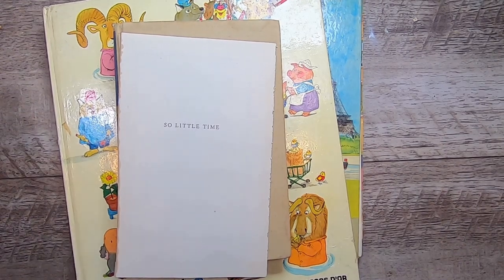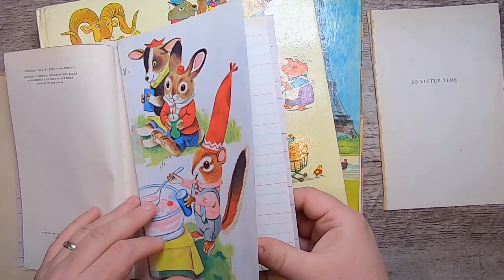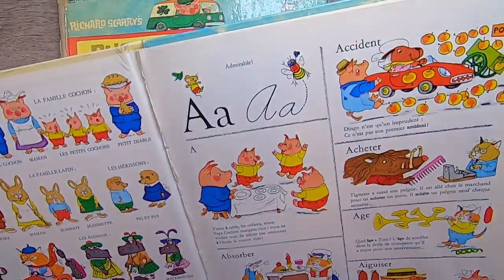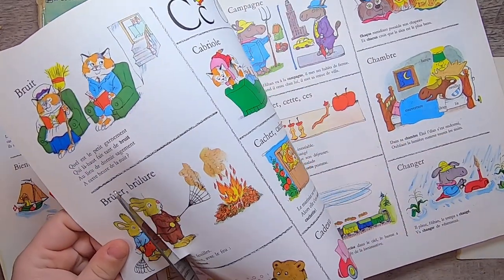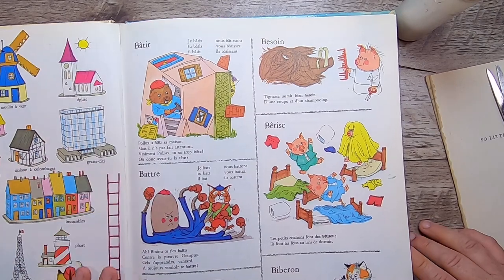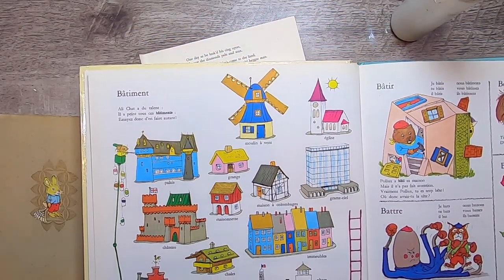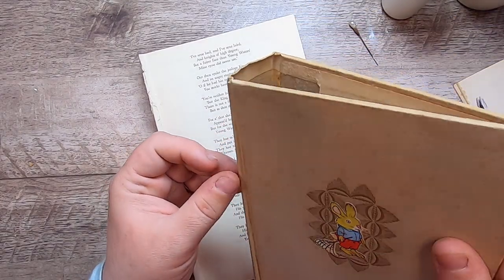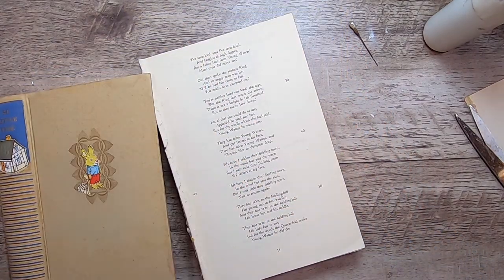So Little Time - Work on a New Journal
Today I am doing some work on my latest journal from a vintage book - depicting nature through the playful eyes of children.